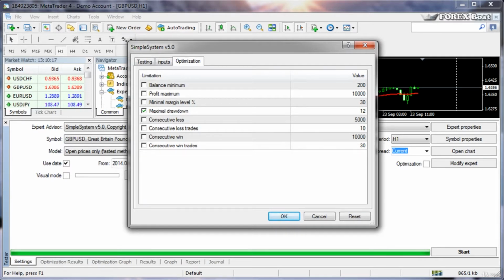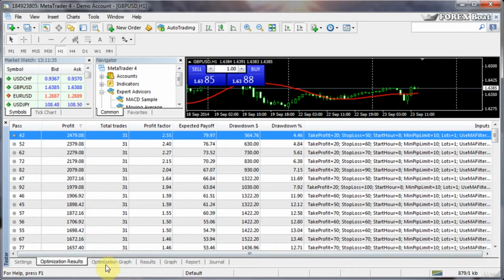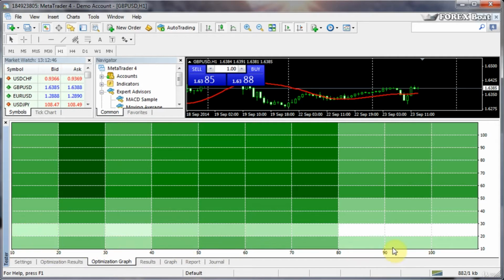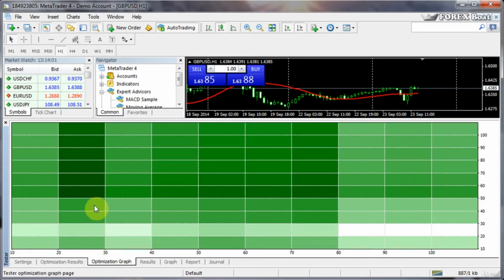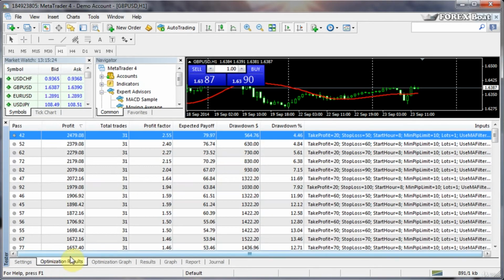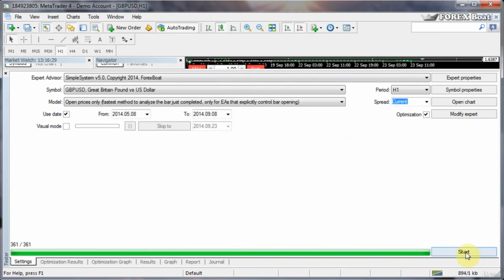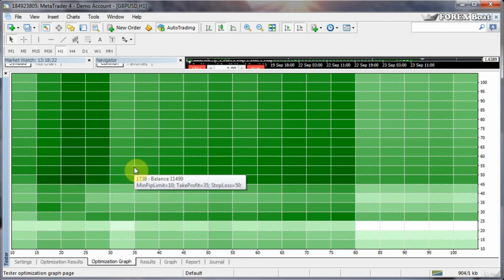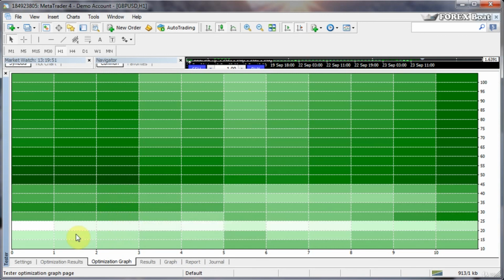2D Surface Visual Analysis